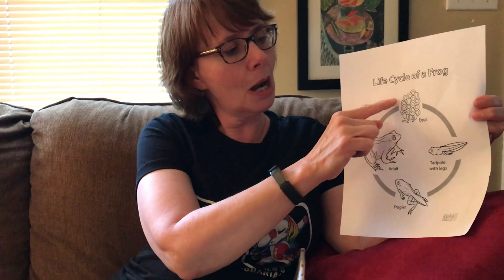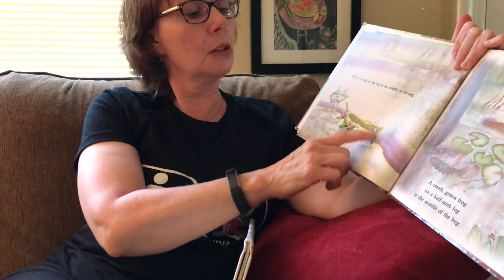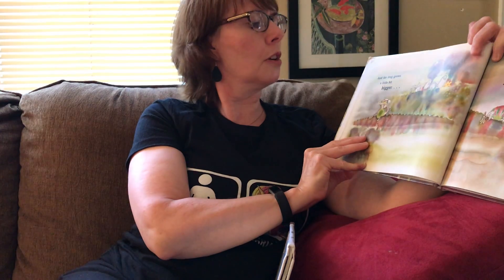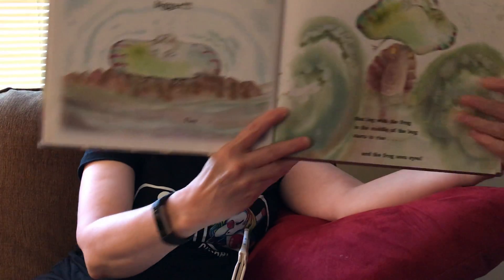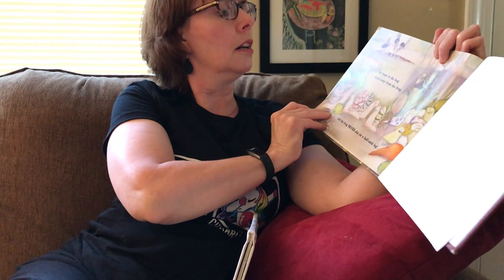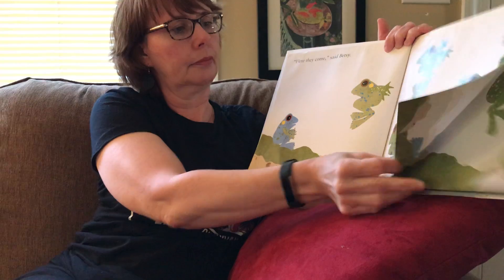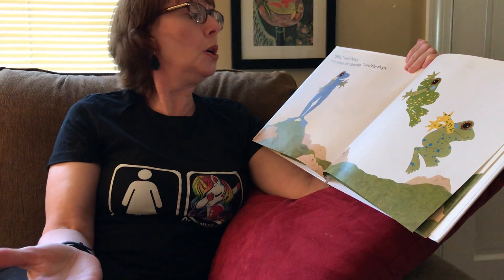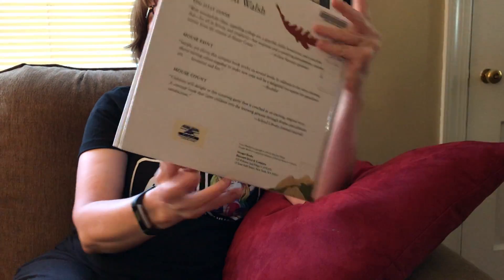A Frog in the Bog and Hop Jump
Story time by Rebecca Manucho